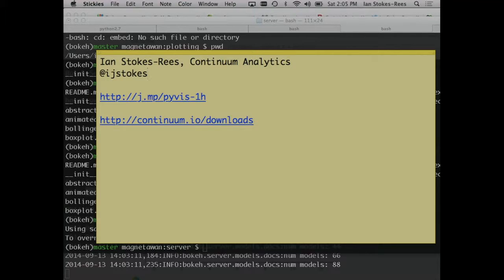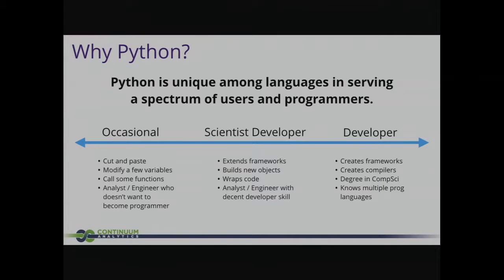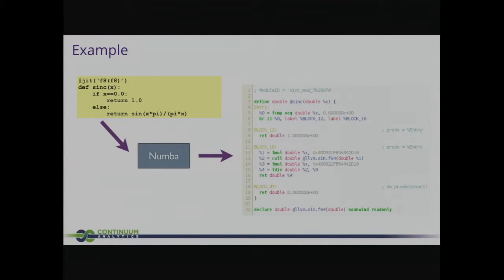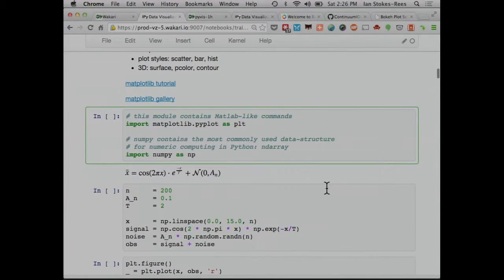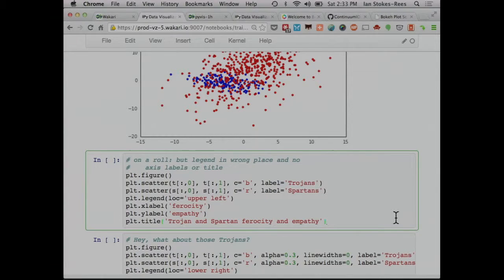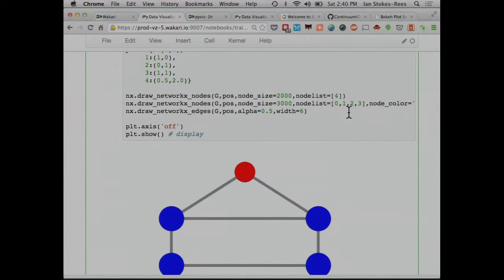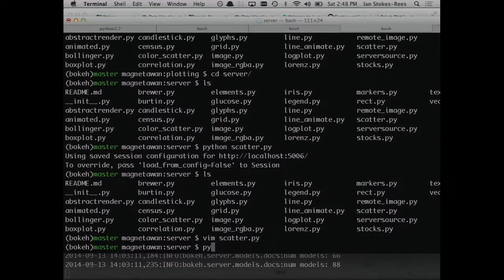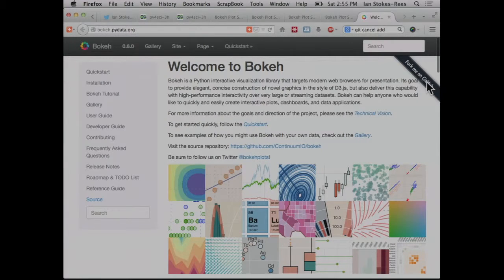Ian Stokes-Rees of Continuum Analytics on Python DataViz